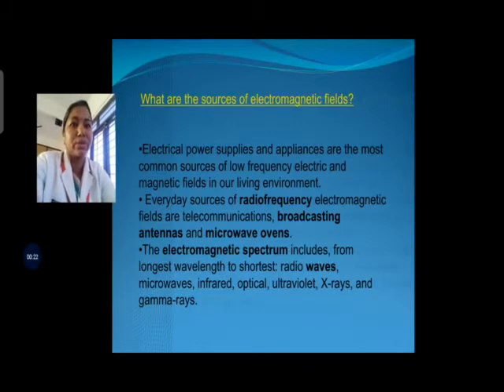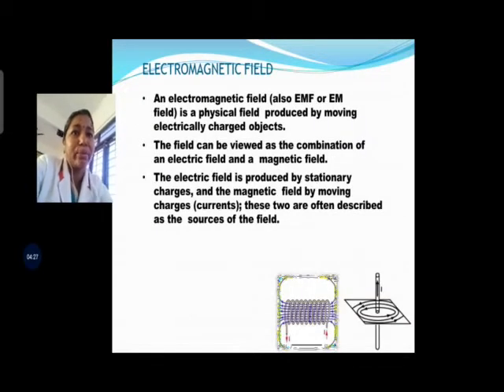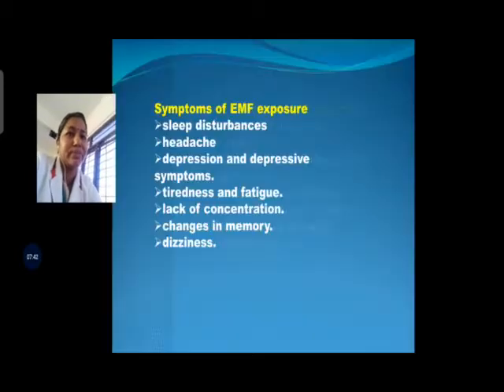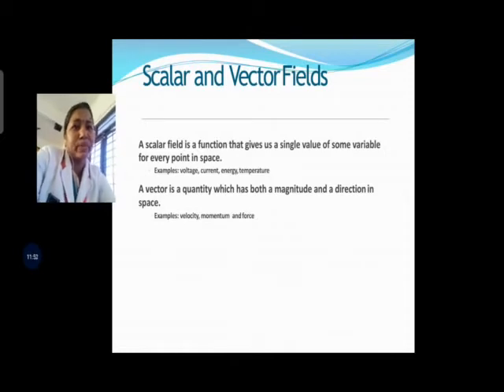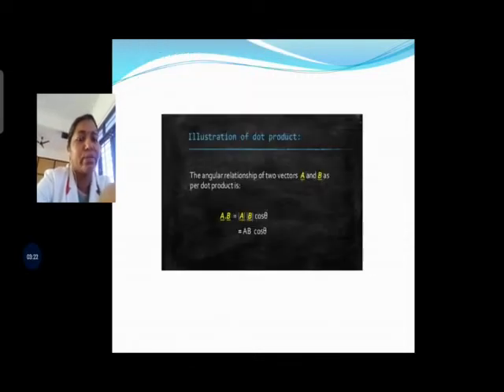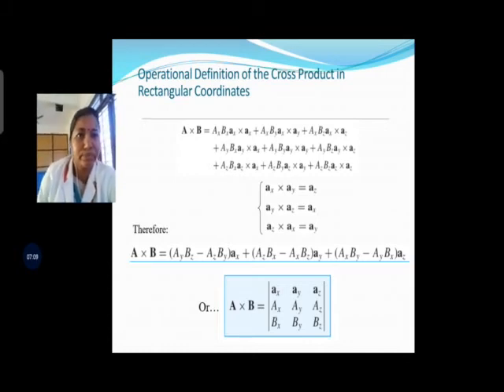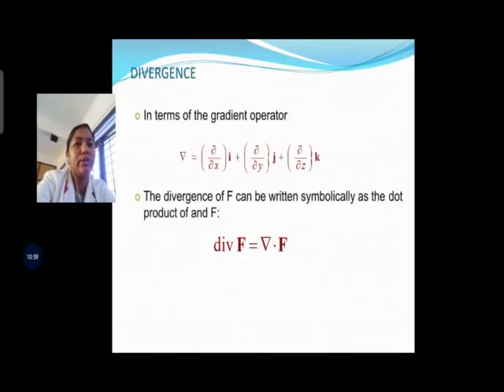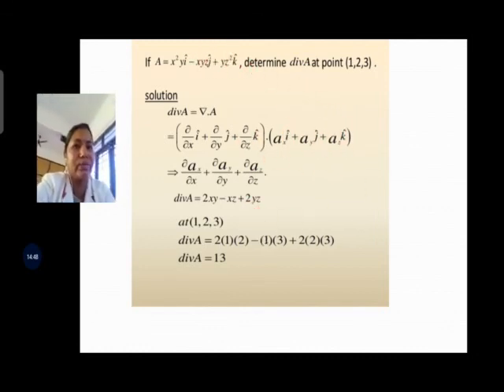EE8391 VL 02 SOURCES AND EFFECTS OF EMF